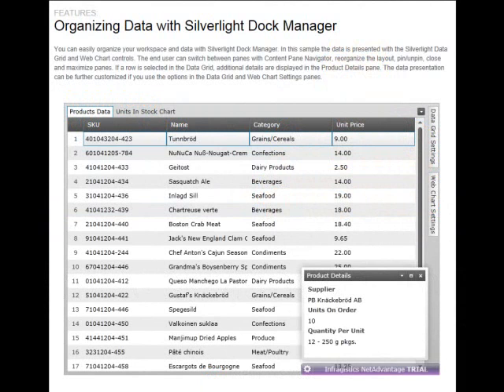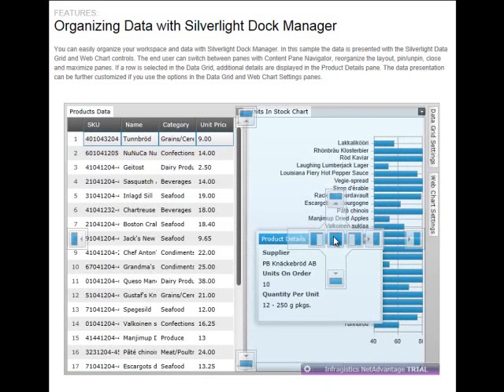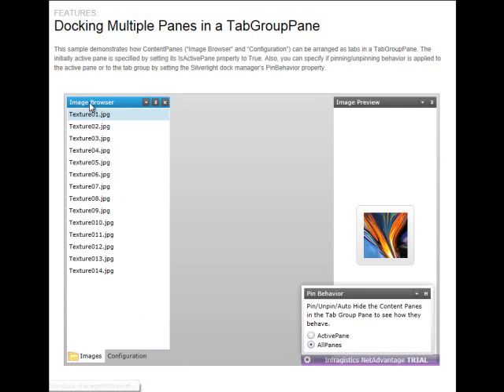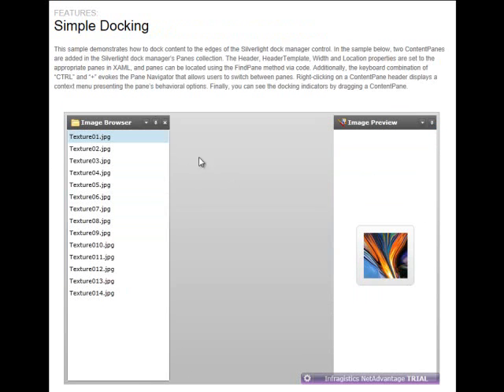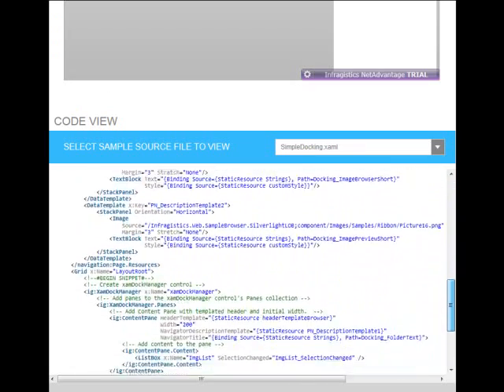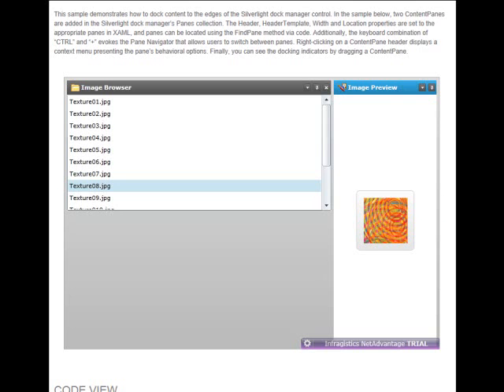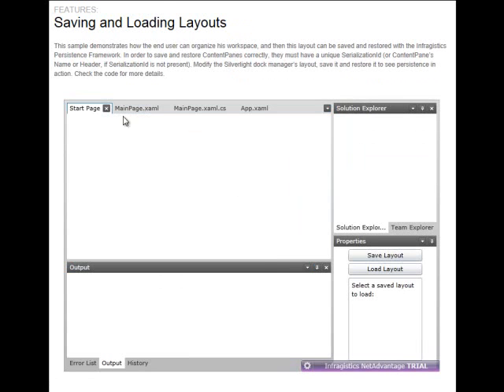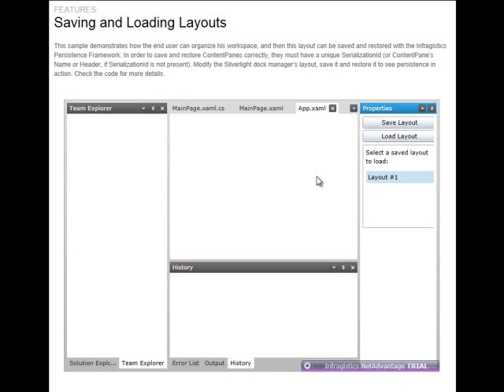xamDockManager intro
Introduction to the xamDockManager control.